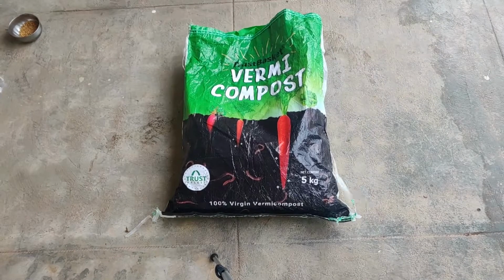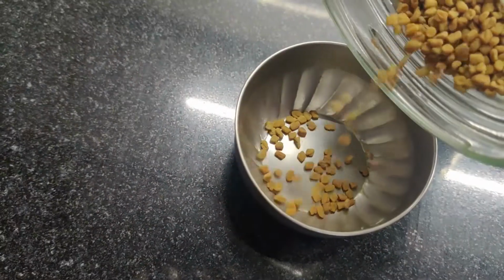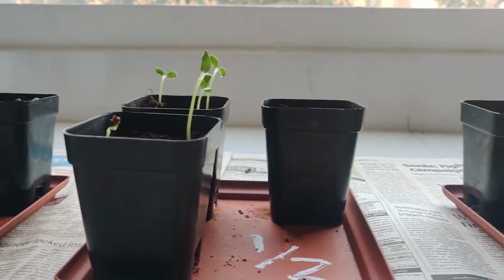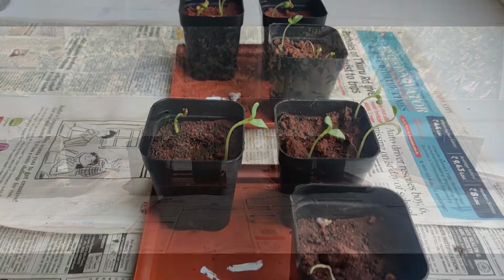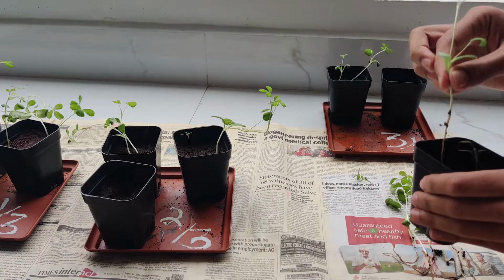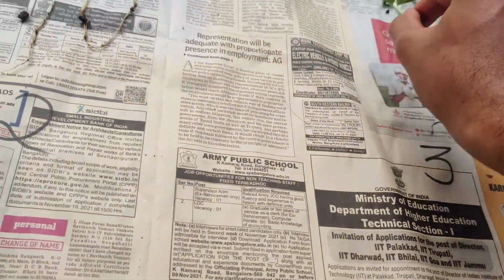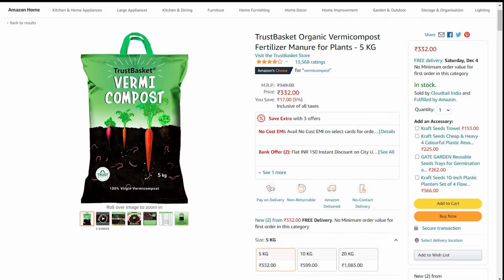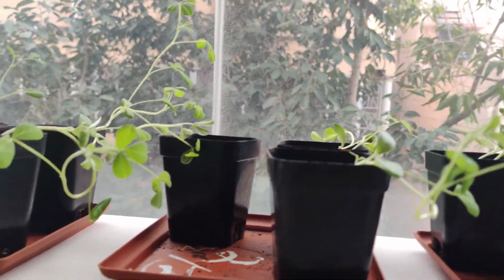Garden Experiment with ₹332 Trustbasket Vermicompost REVIEW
Being a pro garderner needs good compost, tools, seeds, equipment and skills.

Gardening, Review, Equipment, Compost, Vermicompost, Trustbasket,